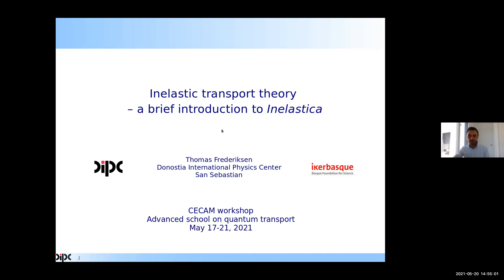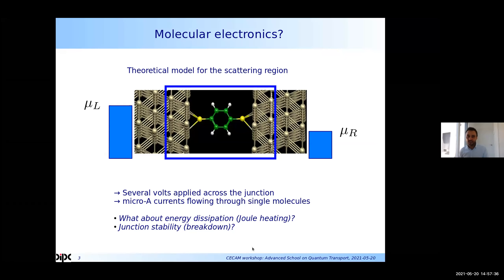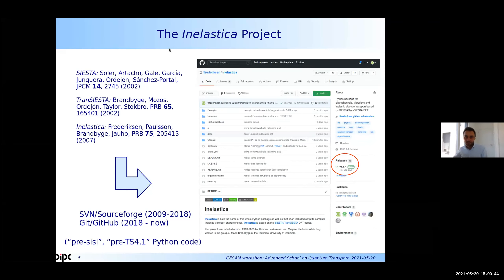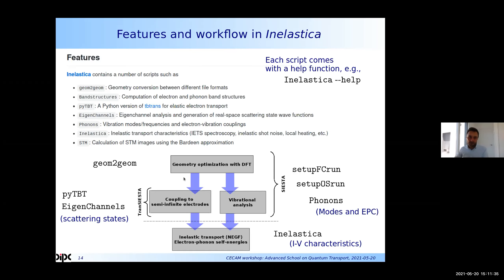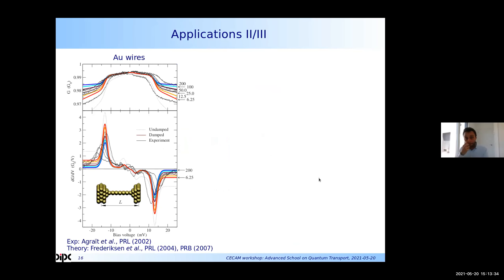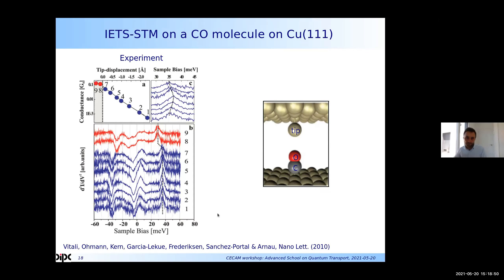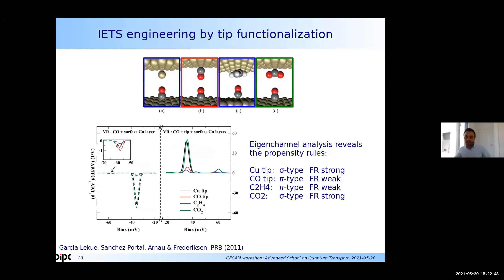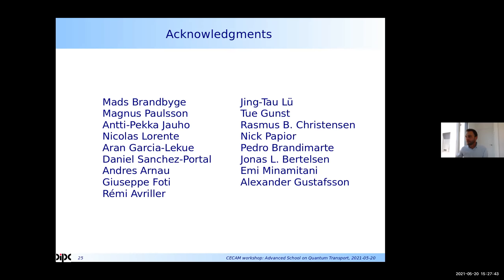Lecture11 Inelastic transport